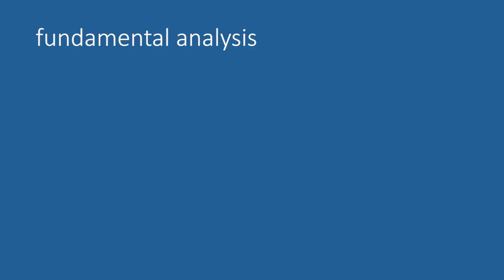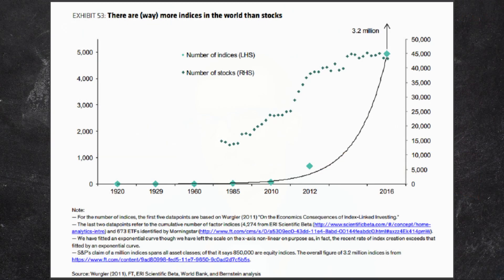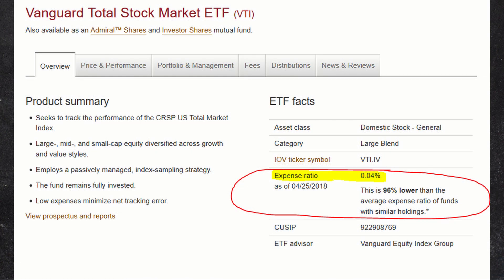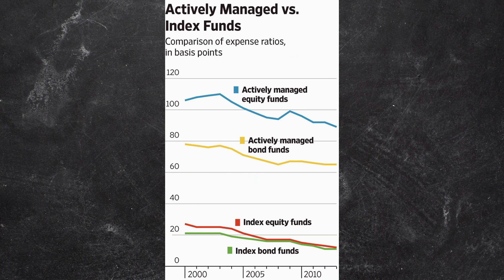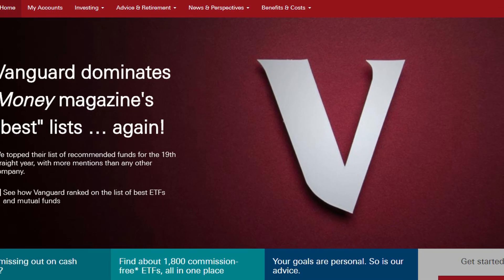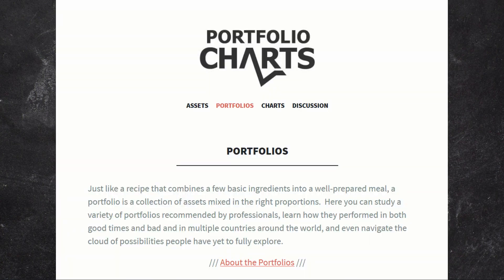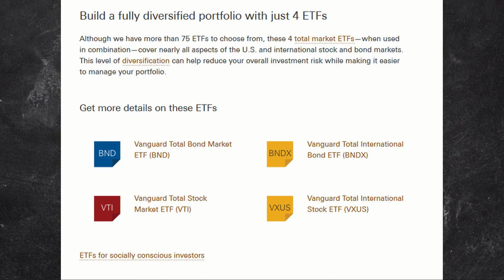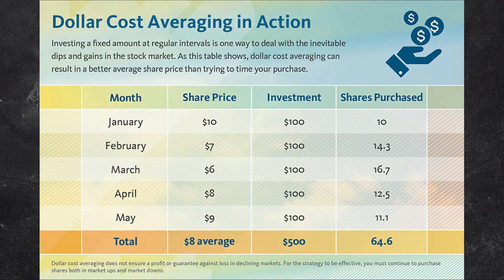Passive Index Investing for Beginners | Stock Strategy Sunday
Passive investing with index funds is one of the simplest strategies for investment success. Their efficiency and low cost is why Warren Buffett recommends them for many investors. We'll discuss how to invest in index funds and some things you should consider with this stock strategy.

Navigation:
00:47 What is passive investing? What are index funds?
01:37 How do index funds work?
03:13 Warren Buffett on index funds
03:29 Advantages of investing in index funds
04:49 Disadvantages of investing in index funds
06:24 How to implement this strategy?
09:55 Variations on passive index investing (portfolio tilts)
10:45 Robo advisors: an expensive twist on passive investing
12:02 Overview of passive investing

Michael Jay - Value Investing